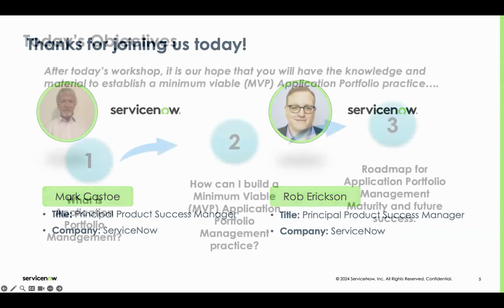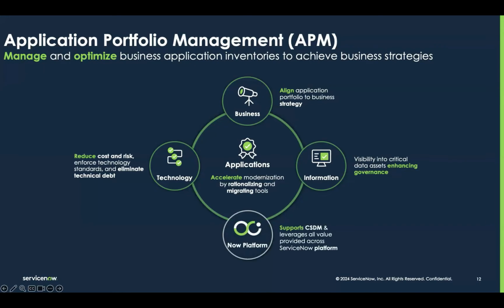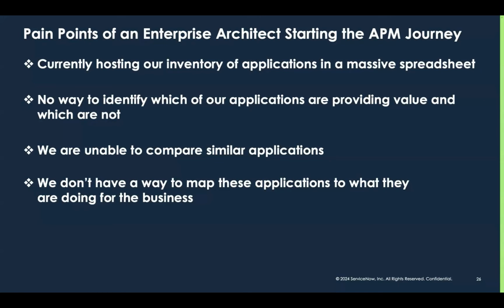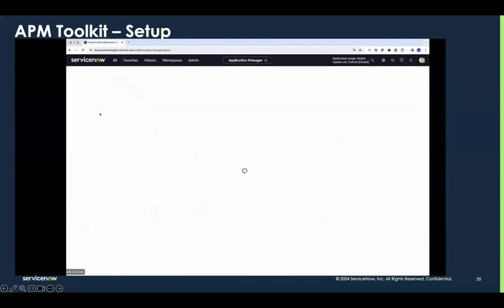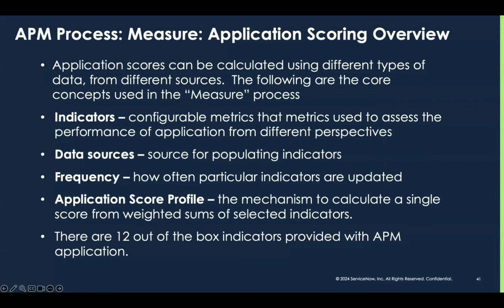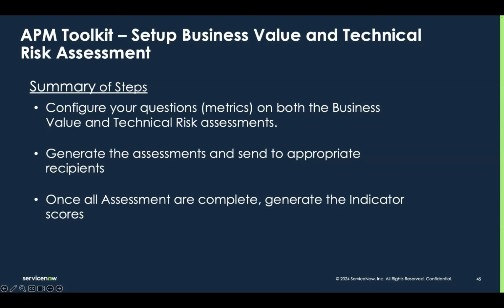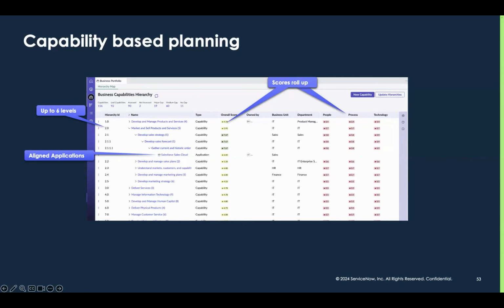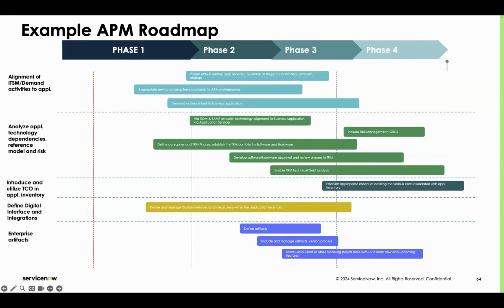Workshop: Get started with Application Portfolio Management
Manage your digital assets strategically, with complete insight into your application portfolio you can evolve to where your business goals and technology investments are in perfect alignment. In this interactive workshop participants will receive guidance and learn how to initially stand up and implement APM. Each participant will receive an “APM QuickStart Tool Kit” at no cost, to help populate the necessary data to utilize APM and realize immediate value.